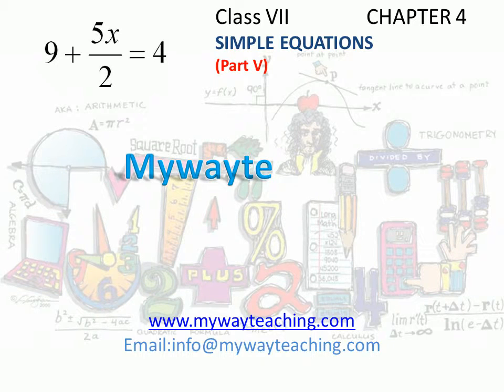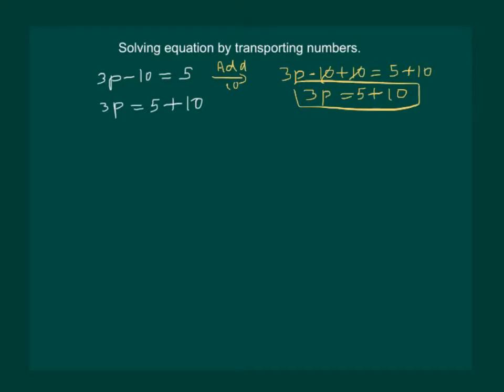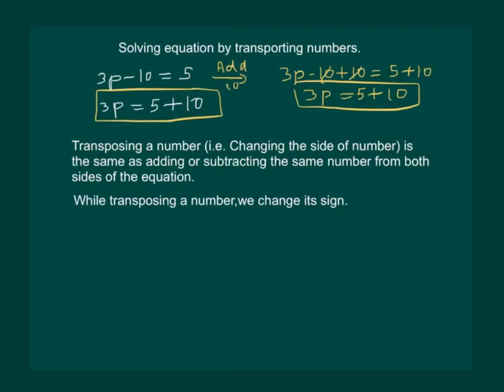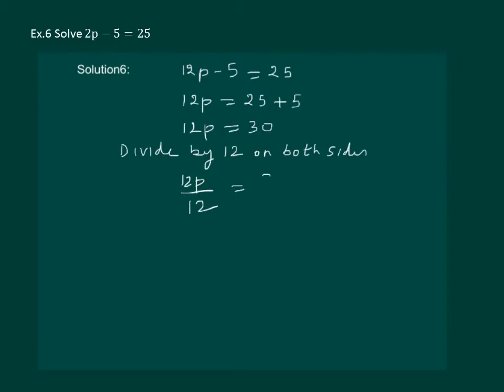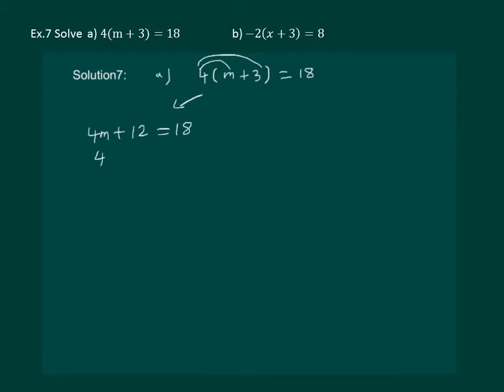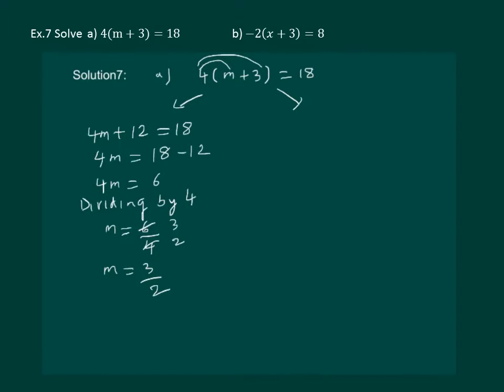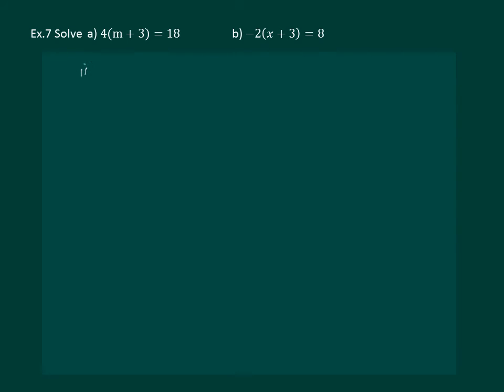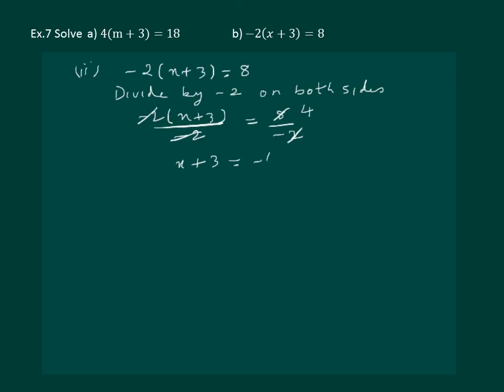Math Class 7 Chapter 4 Part V|Simple equations